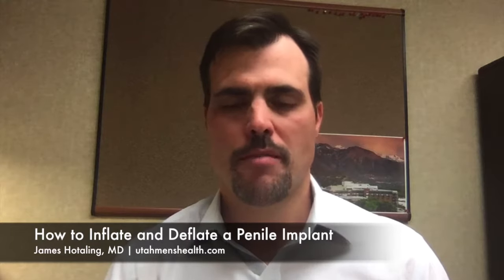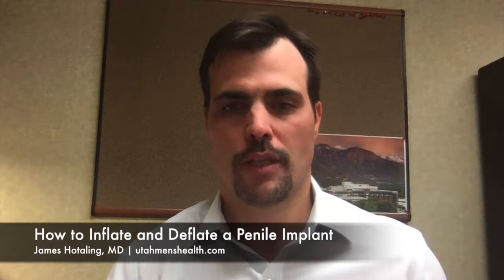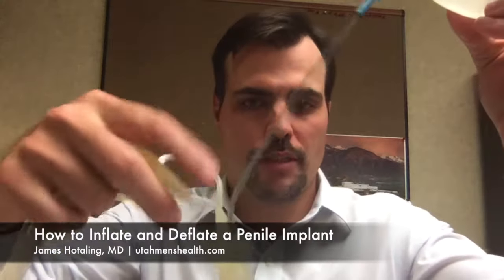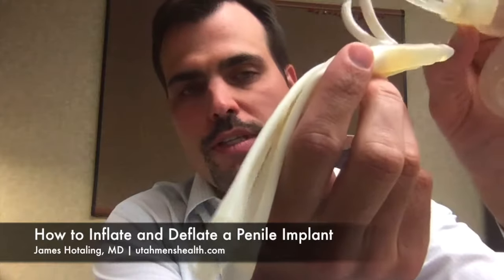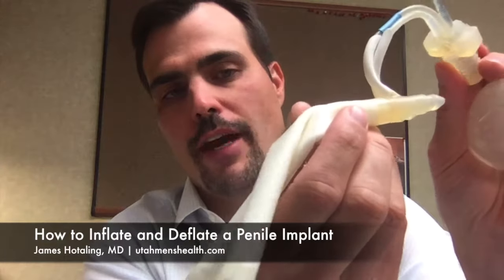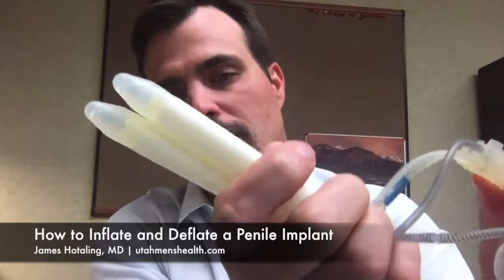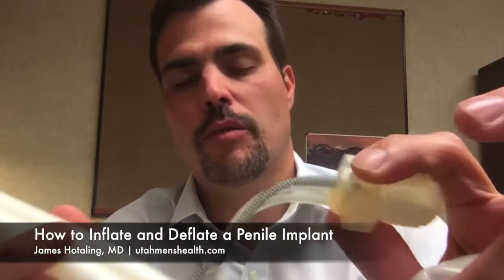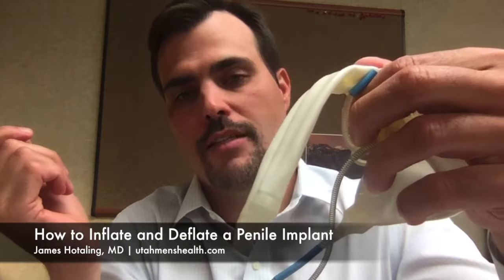How to Inflate/Deflate a Penile Implant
Dr. James Hotaling with University of Utah Health shows how to inflate and deflate a sample of the AMS 700 penile implant.